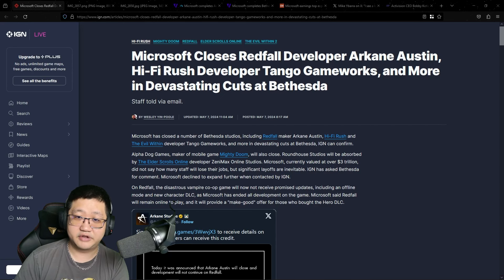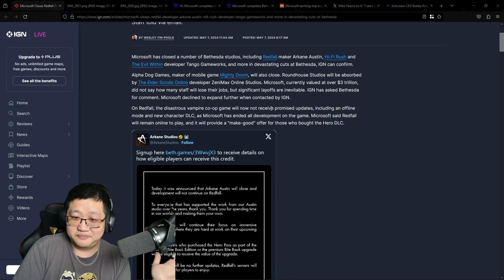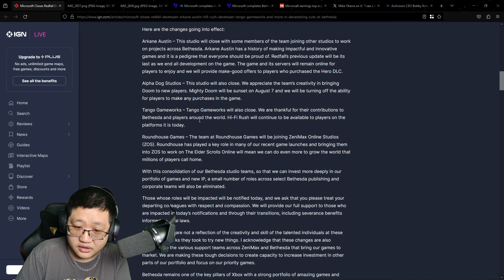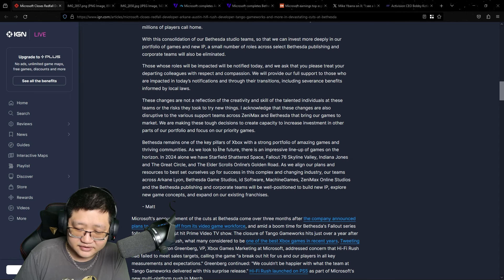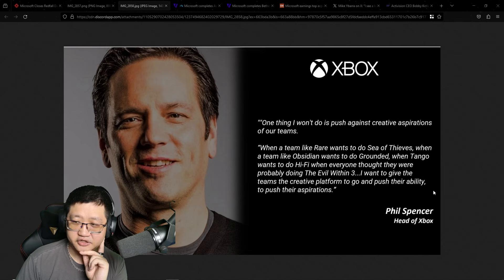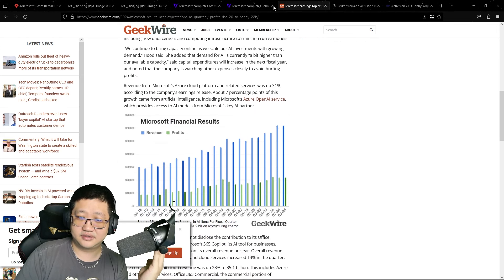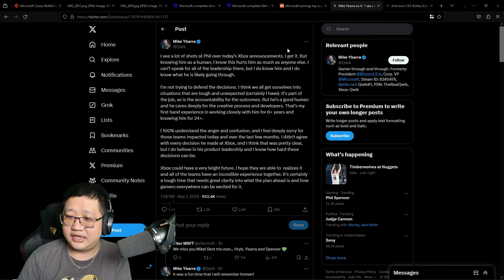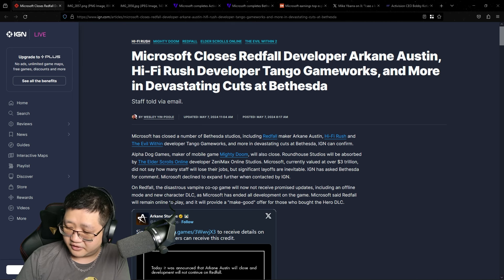Microsoft SHUTS DOWN Multiple Studios - ENTIRE Leadership Should Be ASHAMED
More layoffs in the gaming industry for no reason other than corporate profit.

SirClydus
Clattuc
Nilandia
Zephyrot
Gerwulf
Efrain M.
iWaveoff
thatnewcatsmell
shadowkhaleesi
Loraden
collander
Banchee
ApoAlaia
Shinzu
MrEvilDave
Lucky_Charms_23
JessicaRae